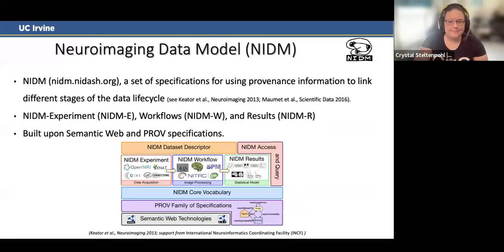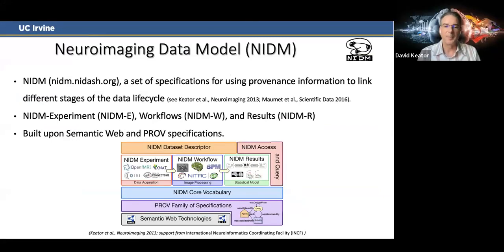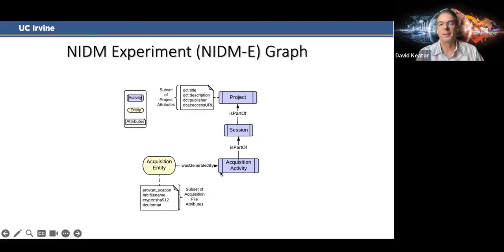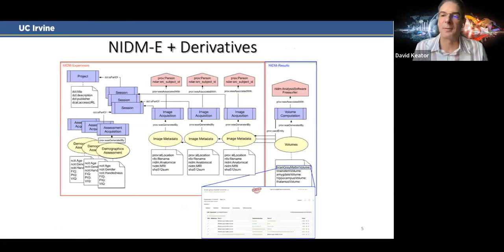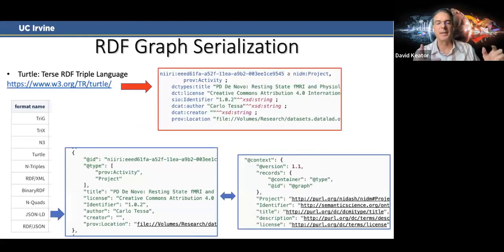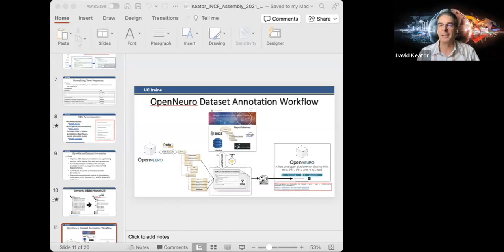Helping Others Use Your Data: Lessons From the Field of Neuroscience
So you’ve created an amazing dataset that you would love for other researchers to have access to. What’s next? Join experts from NeuroImaging Data Model (NIDM) and the Max Planck Institute for Empirical Aesthetics to learn about metadata: what it is, why it is important, and how the OSF and other tools can make it easy for you to include it with your project materials so others can find the data you’ve worked so hard to curate.

The STEM Education Hub is supported by the National Science Foundation (NSF) award DRL-1937698. Any opinions, findings, conclusions, or recommendations contained within the STEM Education Hub are those of the authors and do not necessarily reflect the view of NSF.